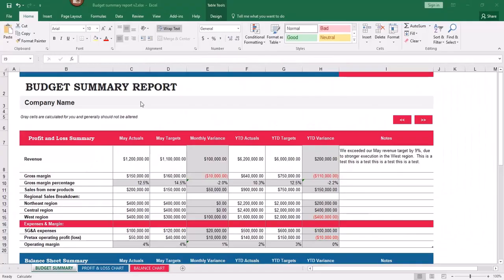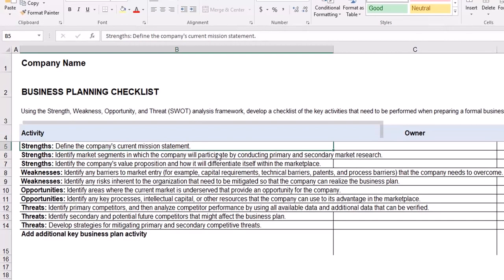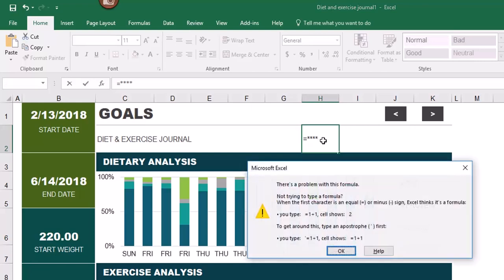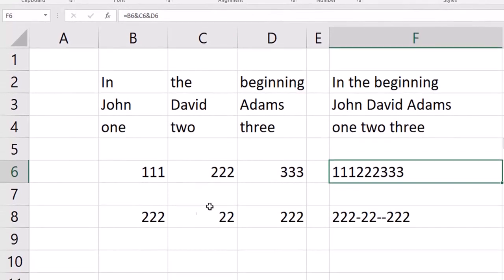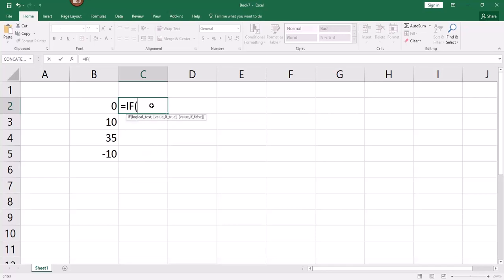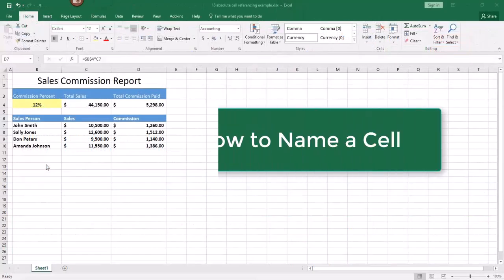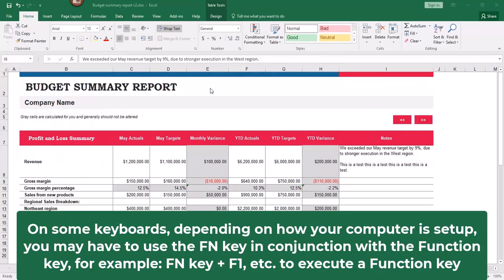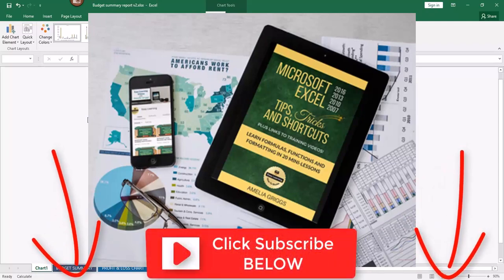📊 10 EXCEL SECRET TIPS AND TRICKS BE AN EXCEL EXPERT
In this video, learn 10 Microsoft Excel Secret Tips and Tricks to become an Excel Expert!

All these tips, tricks and secrets have been tested in Microsoft Office 365 as well as older versions of Excel including Excel 2016, 2013, 2010 and 2007.

00:00 Intro
00:13 Switching Between Excel Windows vs. All Windows
01:12 How to Add a Return Within a Cell
01:59 How to Wrap Text Within a Cell
03:09 How to Enter Literals in a Cell
04:59 How to Combine Text Using an Ampersand
06:55 Conditional Formatting With Color
08:09 Conditional Formatting With If Then
09:19 Convert to Upper or Lower Case
10:27 How to Name a Cell
12:34 Function Key Keyboard Shortcuts

If you think others will benefit from this video, please share it 💛